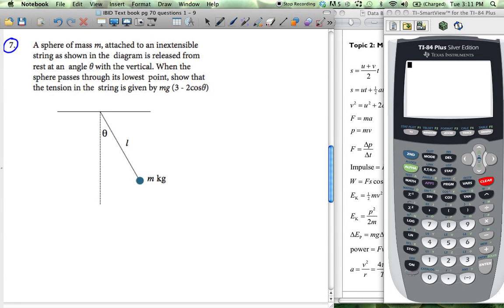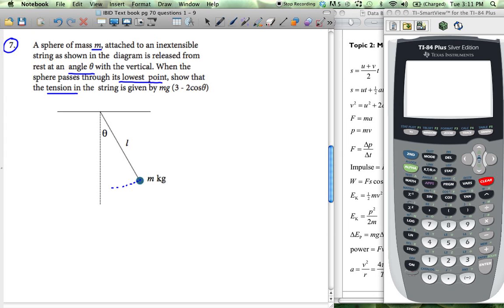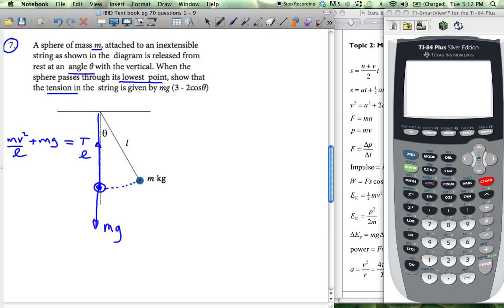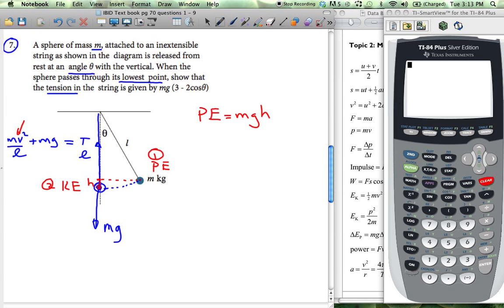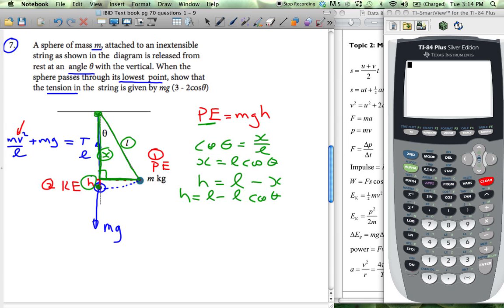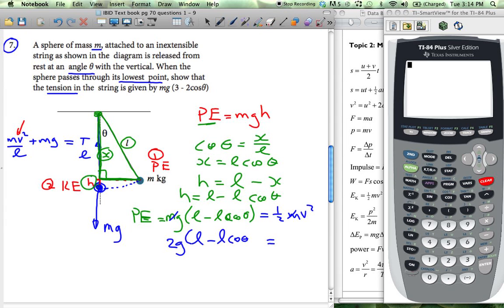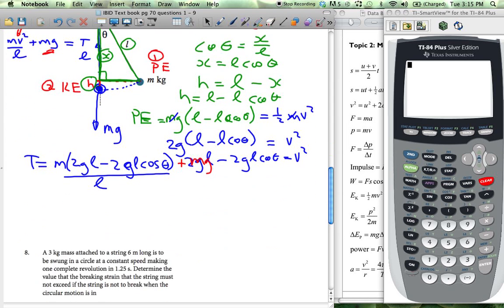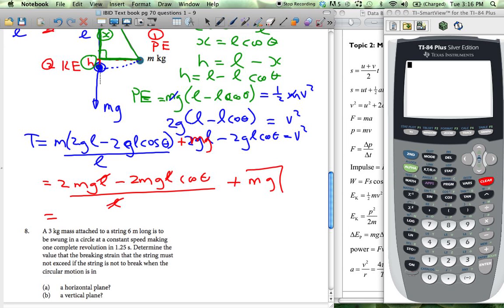IBID Pg 70 Q 7